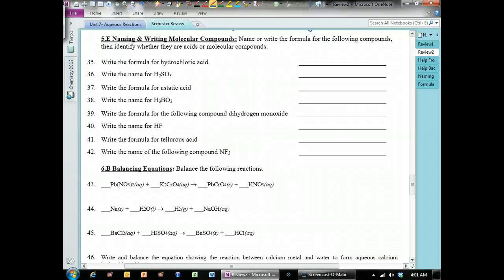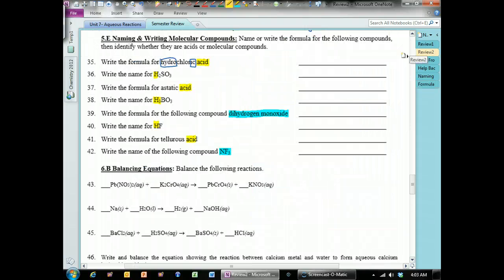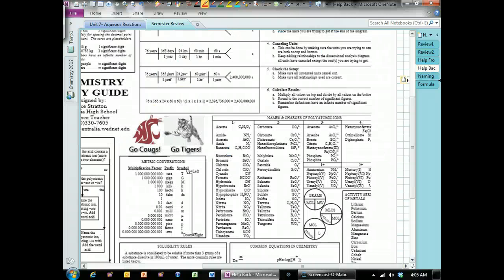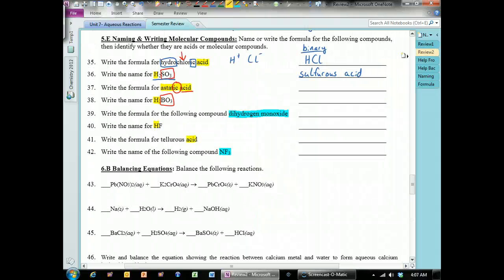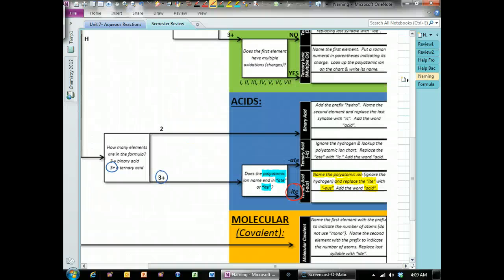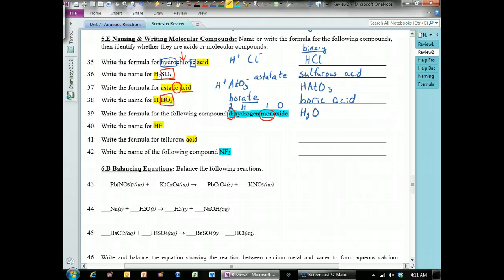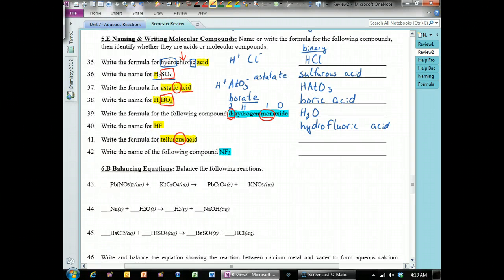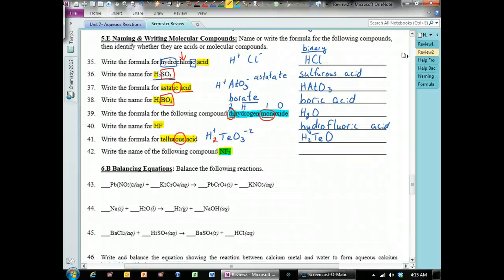Review- Question #35-42 Naming and Writing Molecular C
Semester Chemistry Review for Centralia High School Students (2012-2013).  Question #35-42 Naming and Writing Molecular Compounds.